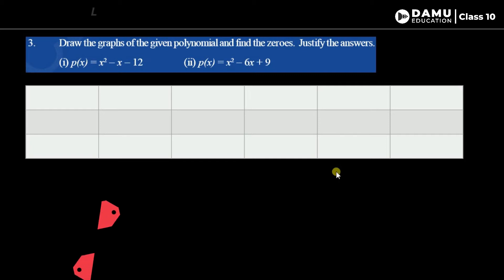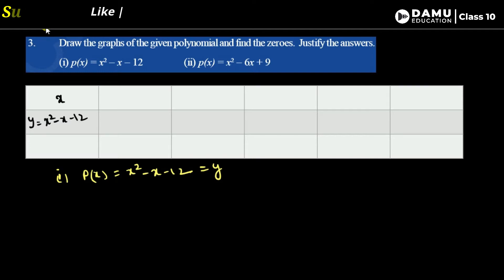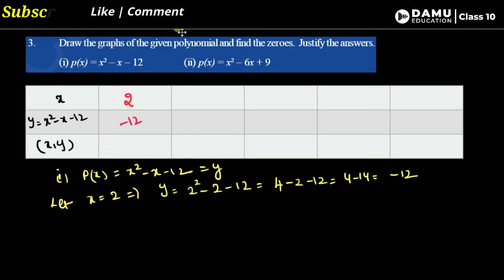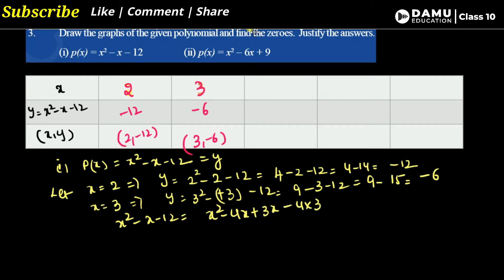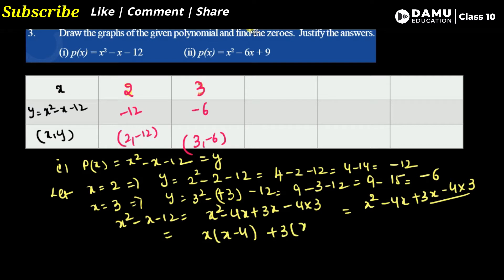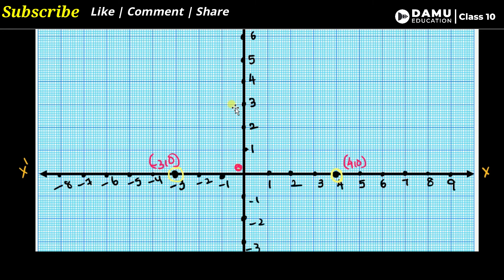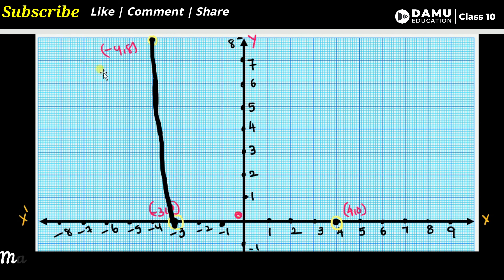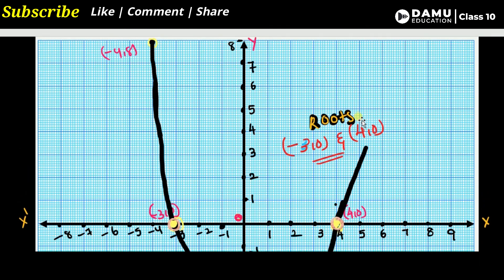Polynomials | Draw the graphs of Polynomials & Find the Zeroes of p(x) | Ex 2 Q 3.1 | 10th Class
Polynomials | 10th Class | SCERT | Damu Education

10th Class Andhra Pradesh and Telangana Mathematics solutions

6th class | NCERT | CBSE
* Knowing our Numbers
* Whole Numbers
* Integers
* Fractions
* Decimals
* Data Handling
* Mensuration
* Algebra
* Ratio and Proportion
* Symmetry

7th class | NCERT | CBSE
* Integers
* Fractions and Decimals
* Data Handling
* Simple Equations
* Comparing Quantities
* Rational Numbers
* Practical Geometry
* Perimeter and Area
* Algebraic Expressions
* Exponents and Powers
* Symmetry

8th class | NCERT | CBSE
* Rational Numbers
* Linear Equations In One Variable
* Understanding Quadrilaterals
* Practical Geometry
* Data Handling

9th class | NCERT | CBSE
• Real Numbers
• Coordinate Geometry
• Linear Equations in Two Variables
• Triangles
• Quadrilaterals
• Statistics
• Surface Areas and Volumes
• Areas
• Circles
• Geometrical Constructions
• Probability

10th Class | SCERT | AP & TS

10th class | NCERT | CBSE
* STATISTICS & PROBABILITY

Maths Classes
Exam Tips
PSC Exams
Formulas Explanation
Math Formulas
Math Teasers
MCQ Tricks
MCQ Tips